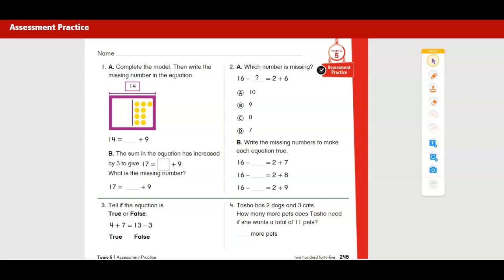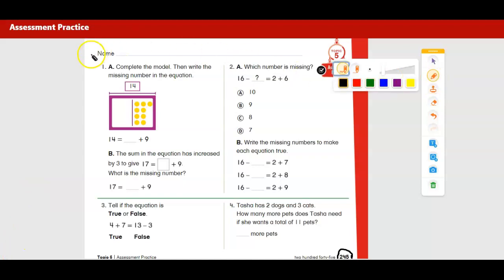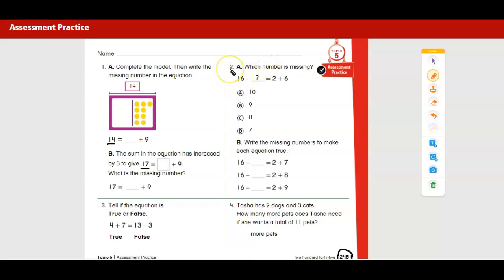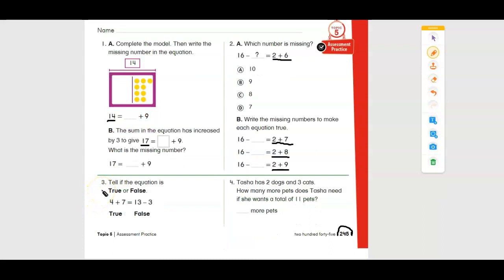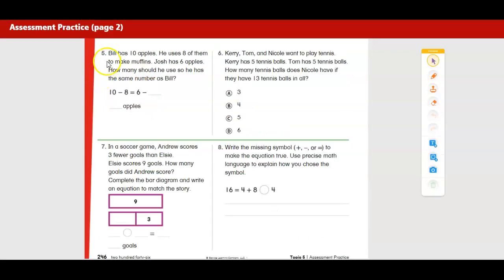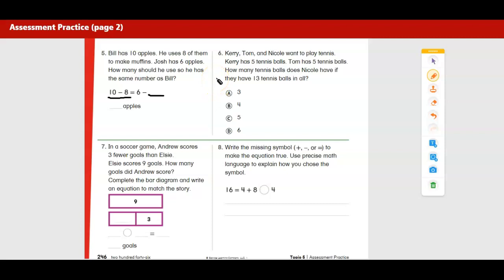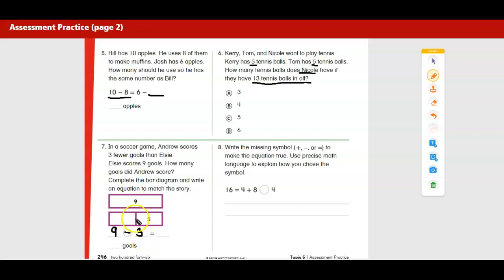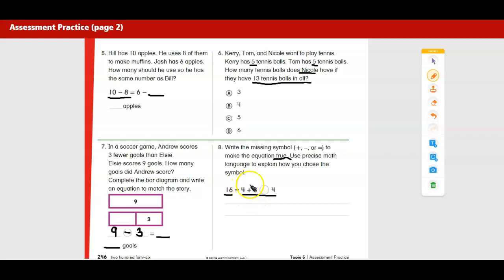Topic 5 Assessment Practice